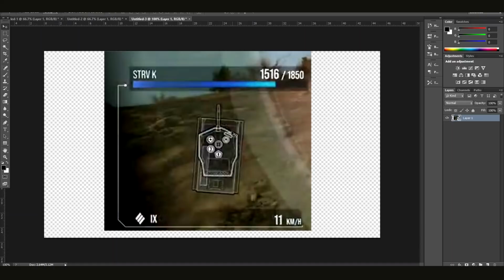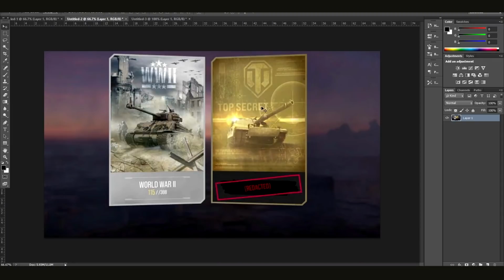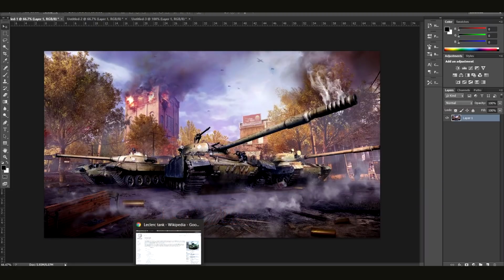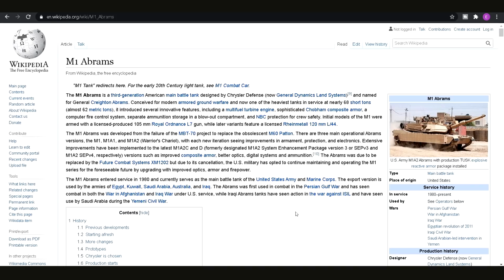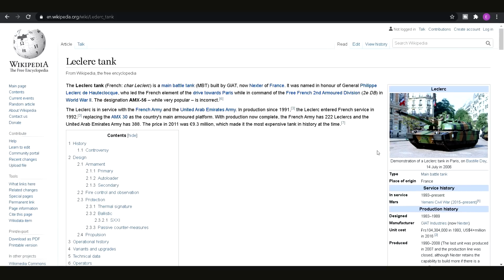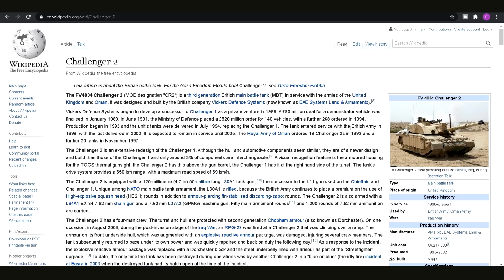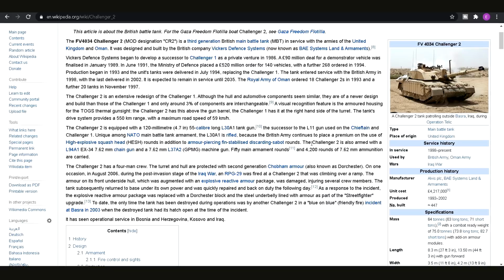Modern Tanks? World of Tanks Console Update 6.0 - WoT Console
World of tanks console update 6.0 (wot console) video about modern tanks news and how they are likely to appear on world of tanks console after console update 6.0. Modern tanks on wot console update 6.0 could potentially arrive in a update in 2021.

This world of tanks console modern tanks news video talks about the current teasers and info we have so far and suggests ways in which wargaming could implement a modern tanks update in world of tanks console (wot console). Make sure to leave your thoughts on a world of tanks console modern tanks update and potential wot console new update 6.0 modern tanks.

My world of tanks console channel focuses on console news, update 6.0 gameplay and information on wot console!

Eclipse - World of tanks console channel - Wot console channel.